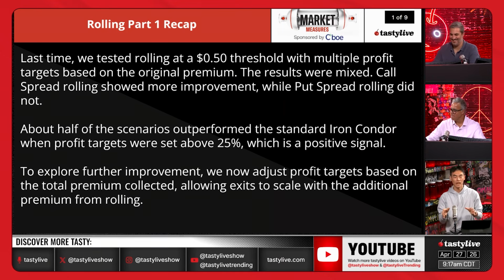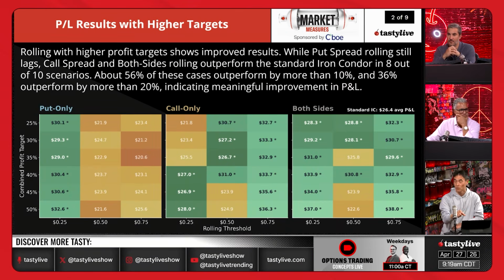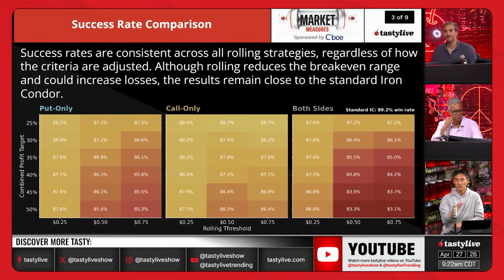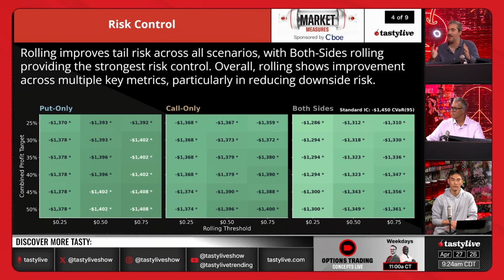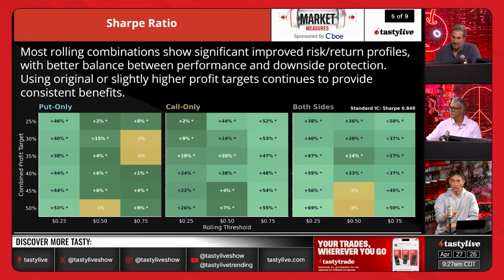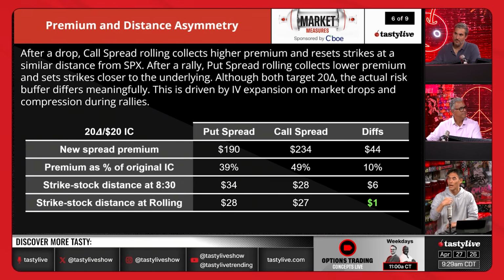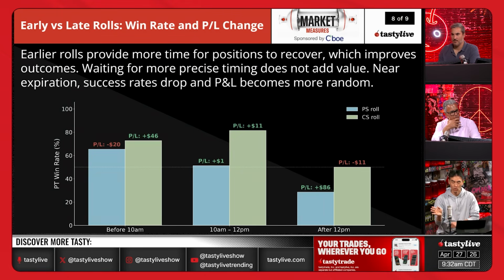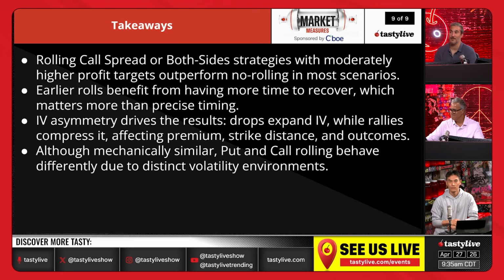Most 0DTE Traders Roll the Wrong Side. 3.5 Years of Data Says the Counterintuitive Move Wins.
Three and a half years of 0DTE data, one clear takeaway: when you roll your iron condor matters as much as whether you roll it at all. Market Measures brings back Kai for part two of the most well-received research series on the show and this time the data gets more specific.

Call spread vs put spread rolling behave completely differently under IV, and rolling after noon is almost always the wrong move. If you trade 0DTE options, the timing rules in this episode are worth building into your process today.

CHAPTERS:
00:00 0DTE Rolling Part 2 Intro: What Part 1 Left Unanswered
00:51 Recap: Part 1 Rolling Rules and Profit Targets
01:33 New Study: Adjusting Profit Target for Total Premium
02:30 Call Spread vs Put Side Rolling Behavior
06:00 How IV Impacts Rolling on Each Side Differently
10:00 Rolling Timing: Before 10AM vs Before Noon vs Afternoon
14:00 Success Rate by Time of Day
16:15 Why Afternoon Rolling Rarely Works
17:00 Final Takeaways: Roll Early, Manage Both Sides